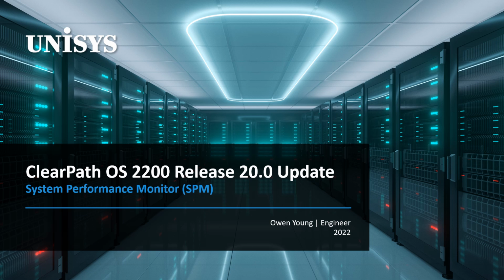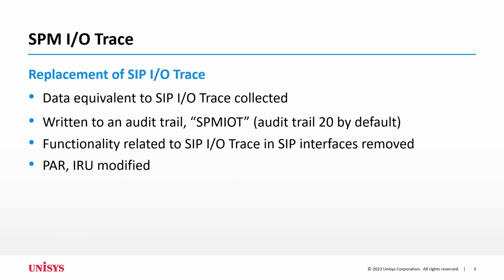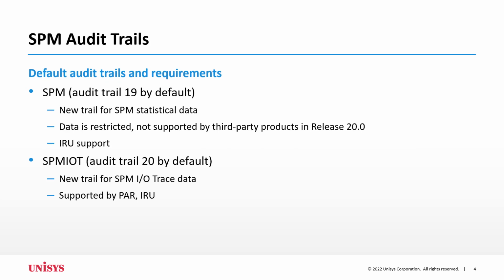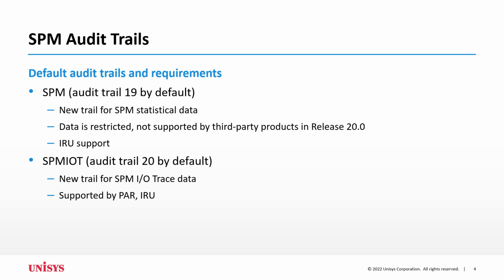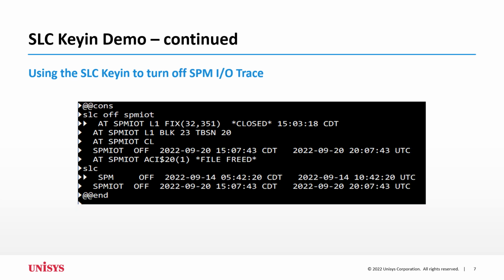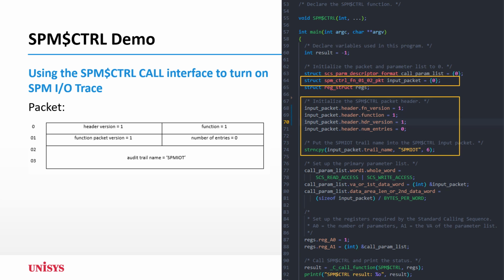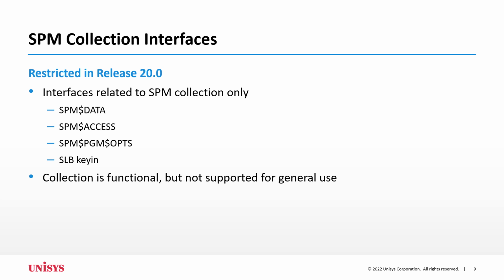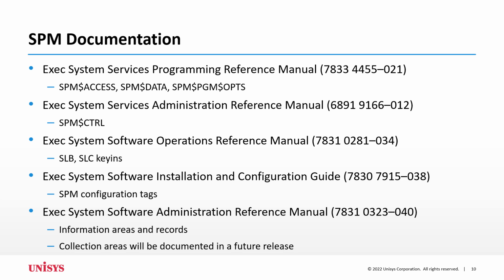System Performance Monitor - Exec 50R1 Product Update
This technical update provides an overview of the new System Performance Monitoring features included in ClearPath OS 2200 Release 20.0.